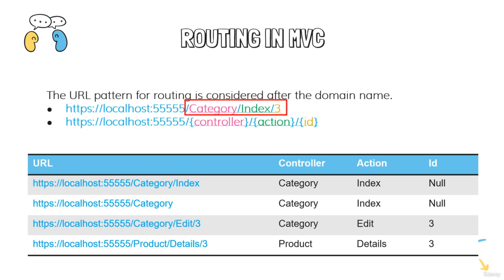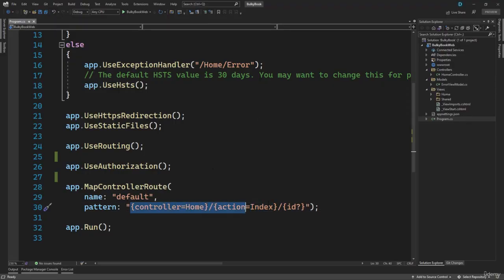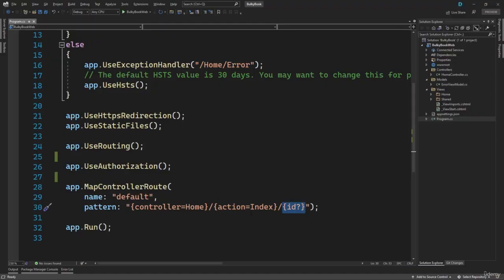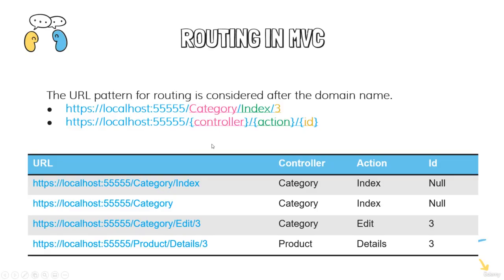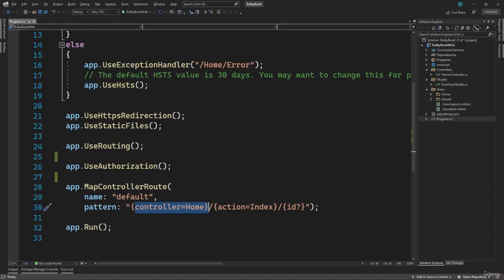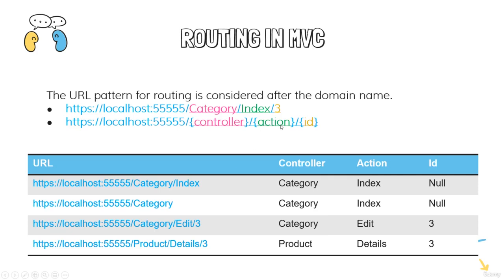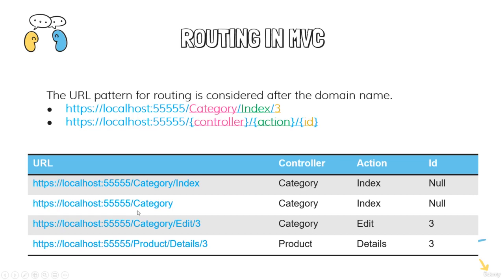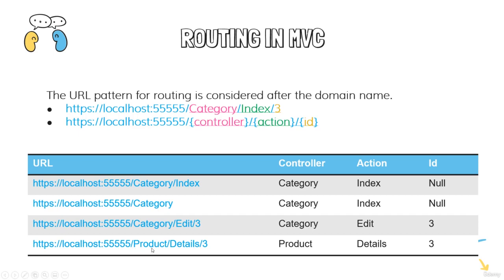13- ASP Net Core MVC | Introduction Routing Overview